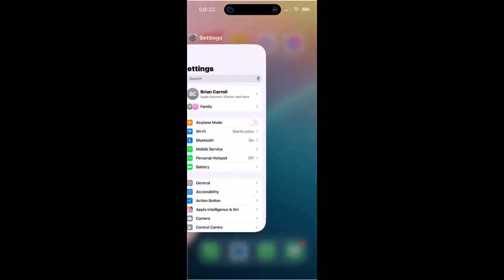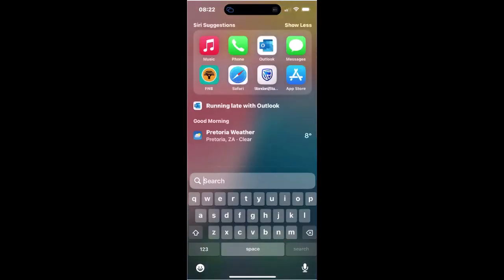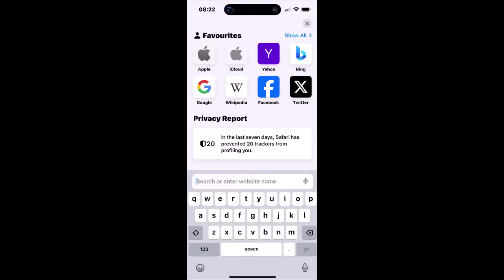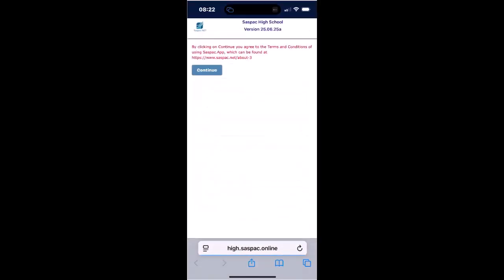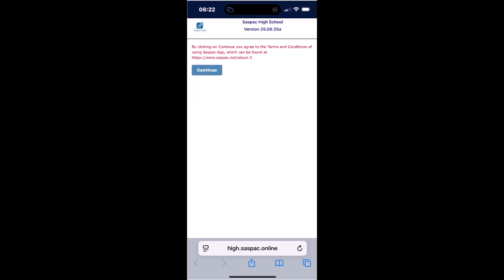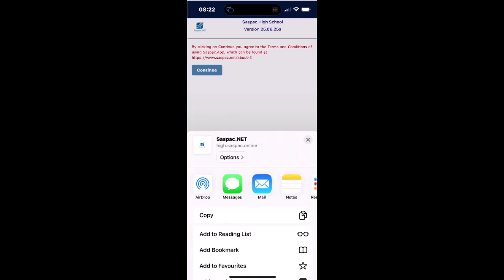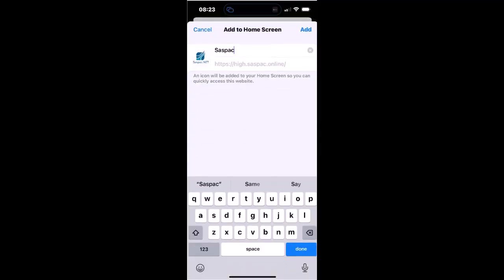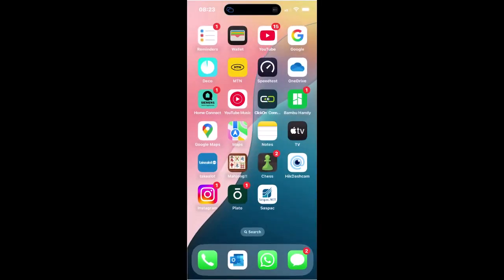Install App on iPhone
How to install the Saspac App on an iPhone